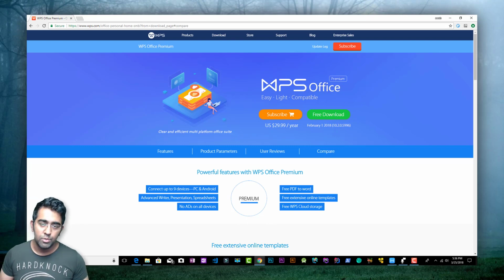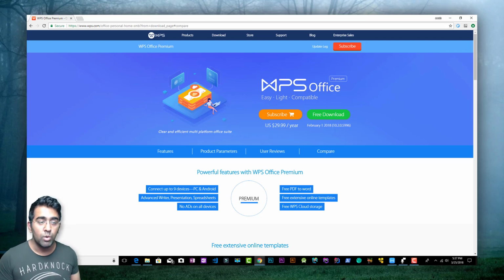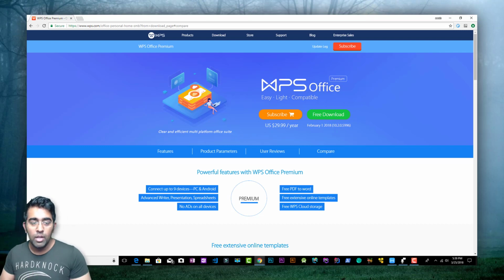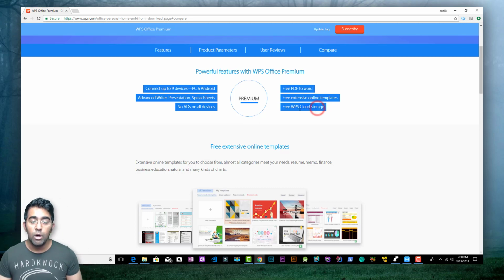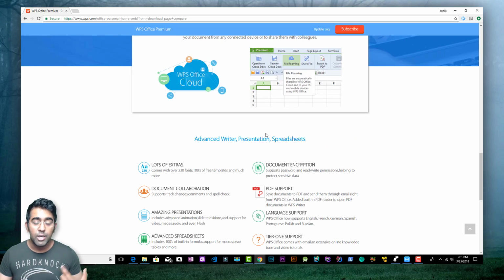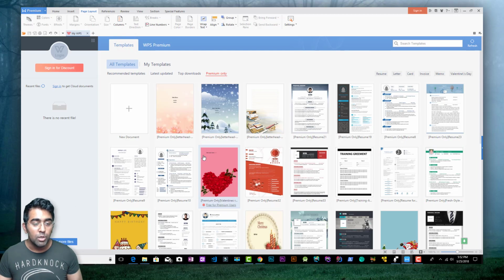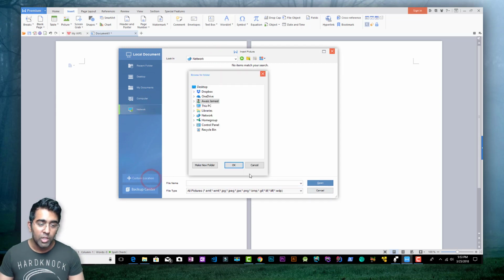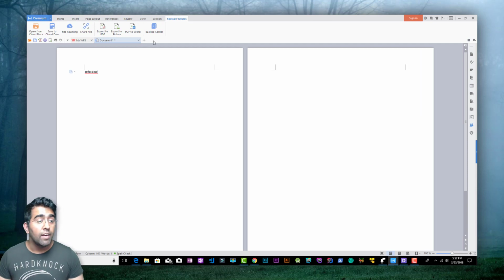WPS Office Suite ( Alternative to MS Word )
If you are looking for word processing software or Spreadsheet or software to create a Presentation and looking for a cheap alternative to Microsoft office suite then WPS is a great Choice.

Let's Build Chat Application Using JavaScript Nodejs and Socket.io.

2nd Javascript Book

Udemy Courses